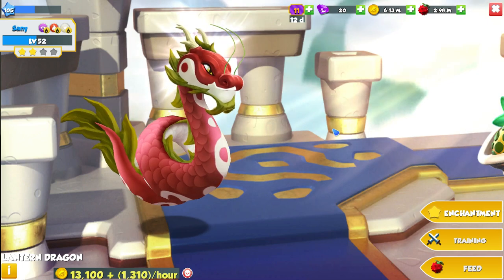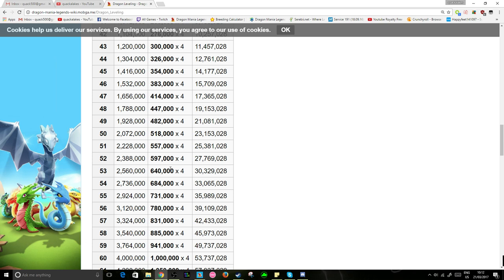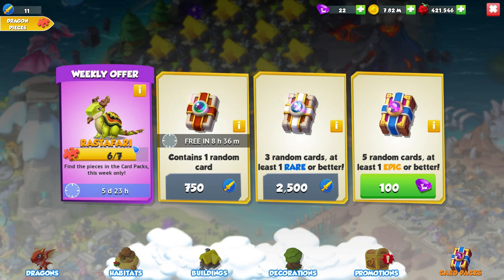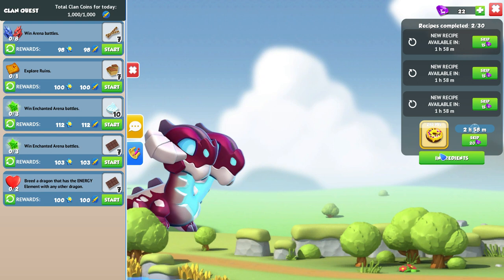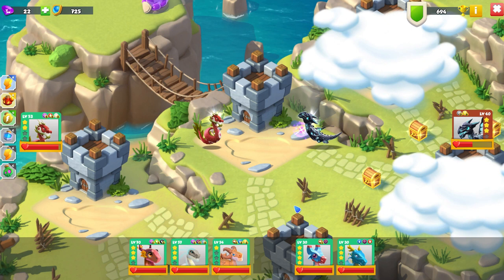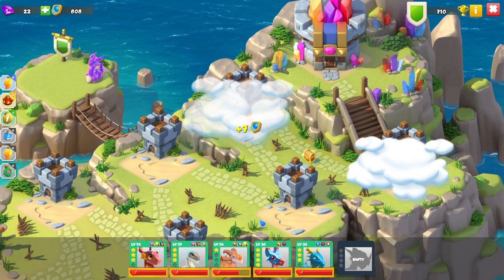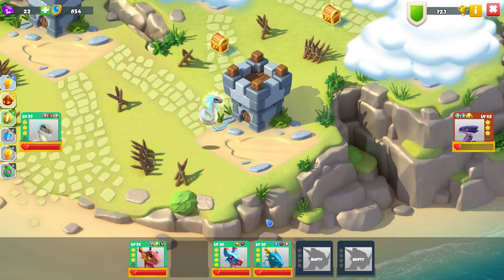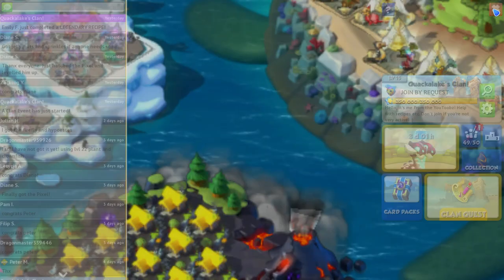How Much Food Does It Take to Get a Level 80 Dragon? - Dragon Mania Legends #443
So today we'll be taking a look at how much food it will cost you in order to level up a dragon to level 80! The DML Wiki has a page called 'dragon leveling' that shows you all of this information quite easily so I thought I would share it with you in case you didn't know!

So if you're too lazy to watch, it costs 175, 737, 028 food to fully upgrade a dragon to level 80! This will take about 81.25 days when using the 1h food and will cost about 4.68 BILLION gold! That's only taking into account food from farms and from no others means though!

So if you want a level 80 dragon you have to be very dedicated to the game and come back extremely frequently for you food to get your dragons leveled quickly!

Apart from that, we just go ahead and continue on with some great dragon race quests, enchantment league battles etc. You know the drill by now!